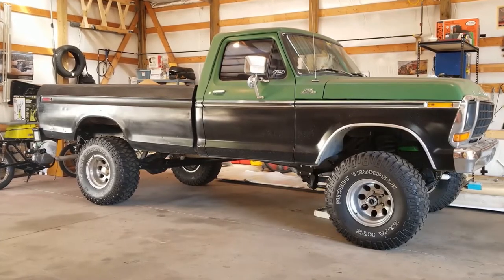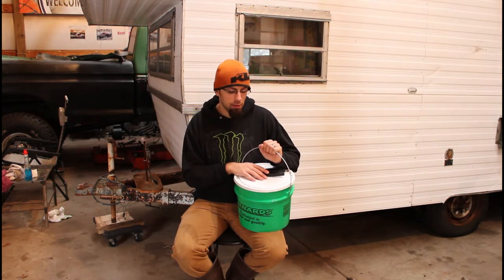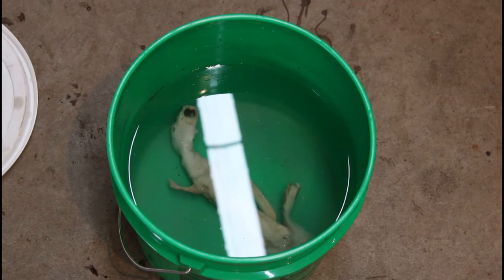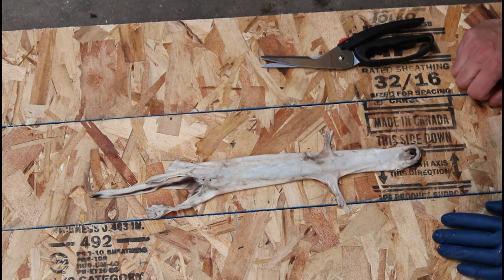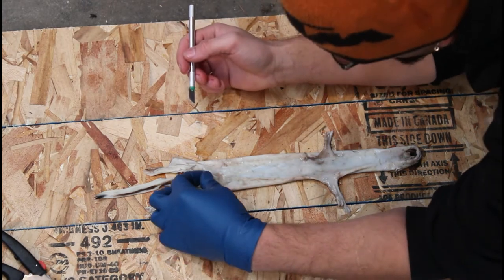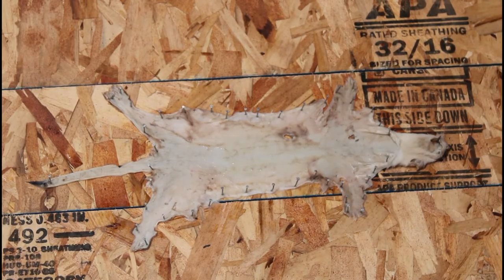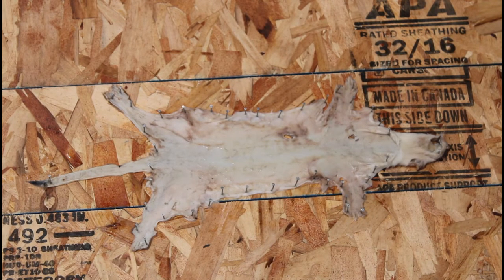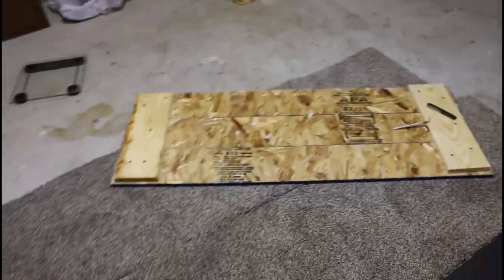1st success on my small trapline. Attempting to tan a long-tailed weasel fur.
This fall I decided to try running a small trap line and recently had a little success. At this point i'm just trapping for fun and wanted to try my hand at tanning this hide. I've tanned many deer hides in the past but never anything smaller.